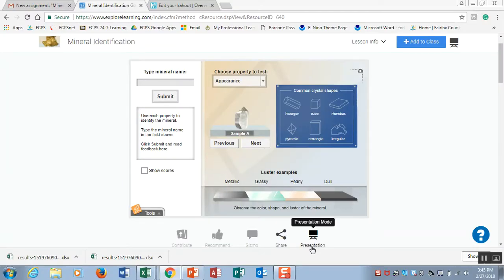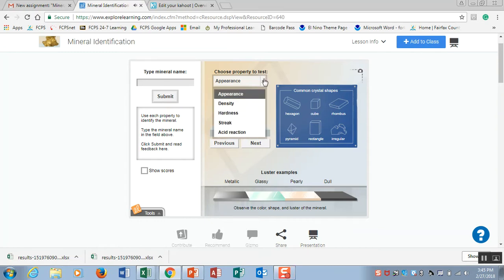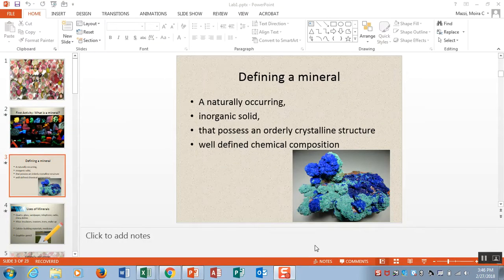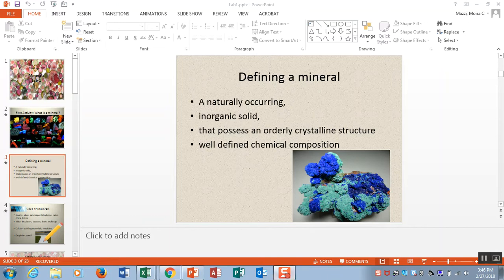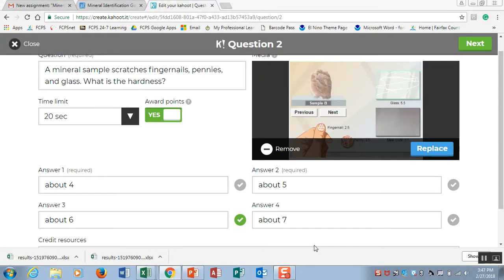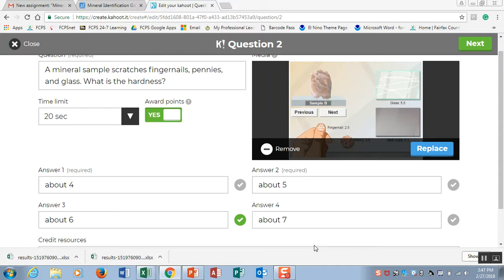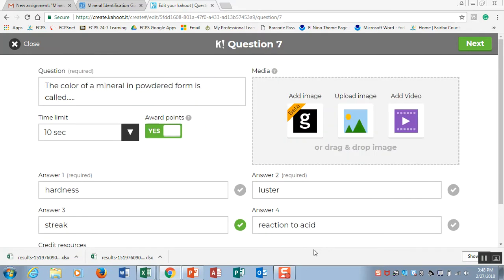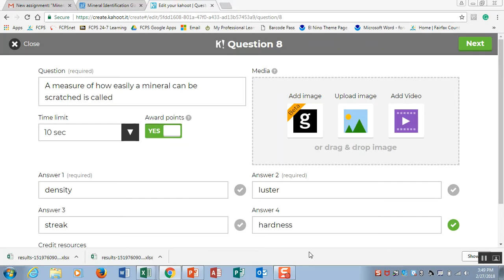February 27 Class Wrap Up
Mineral Characteristics and Properties Used for Identification of Minerals